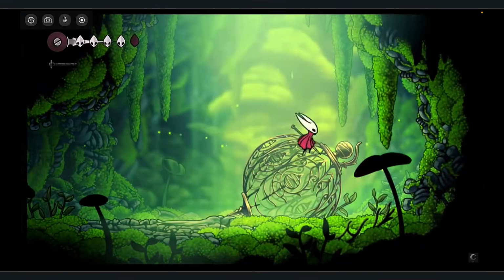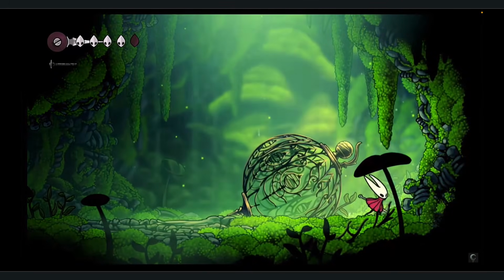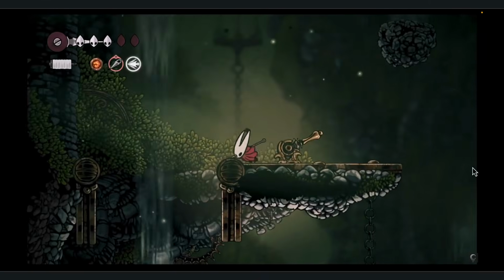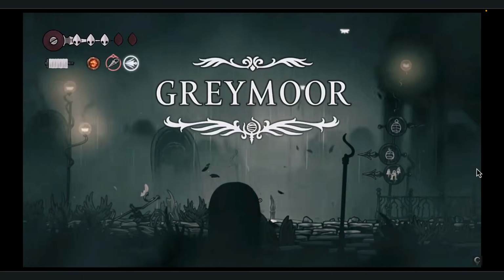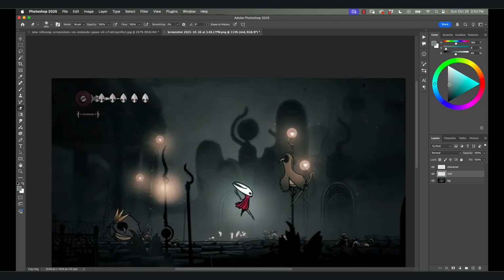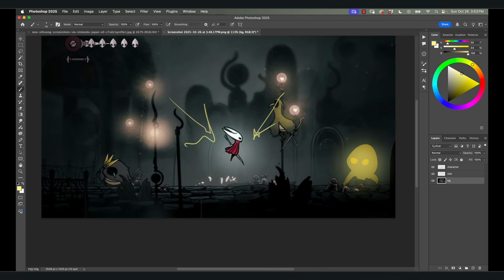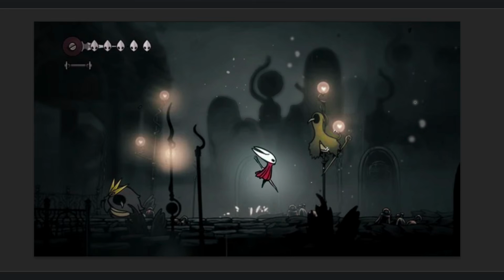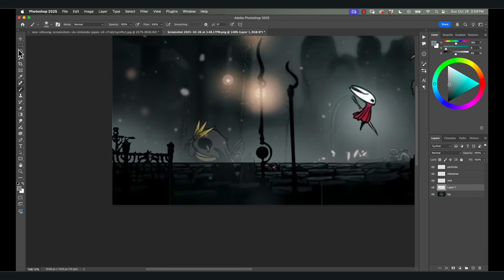The secret behind the Art Style of Hollow Knight: Silksong | Insights by ex Blizzard/Riot Artist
Join renowned video game artist Trent Kaniuga as he delves deep into the stunning art style of Hollow Knight: Silksong! In this video, Trent explores the intricate design choices, visual storytelling, and aesthetic influences that make Silksong one of the most anticipated indie games of 2024. From the detailed character animations to the hauntingly beautiful environments, Trent breaks down how the art of Silksong captures the essence of its dark, yet enchanting world.

What you’ll learn in this video:

How Hollow Knight: Silksong combines traditional 2D animation with modern techniques to create its signature look.

The visual evolution of the Hollow Knight series, from the first game to the upcoming Silksong.

Key influences on the art direction of Silksong, including classic animation, European illustration, and modern indie games.

A breakdown of character design and environment art, with a focus on Silksong's unique charm.

Insightful commentary from Trent Kaniuga, a professional video game artist, on how art shapes the player's emotional experience in games.

Whether you're a fan of Hollow Knight, a lover of indie games, or someone passionate about game art, this video will give you a fresh perspective on one of the most visually captivating games in development. Trent’s analysis provides an in-depth look at the artistry behind Hollow Knight: Silksong and what makes it so unique in the world of indie game design.

CURRENTLY WORKING ON- Twilight Monk Metroidvania